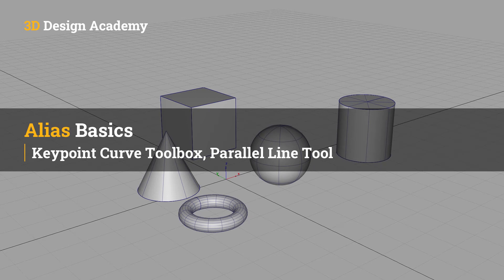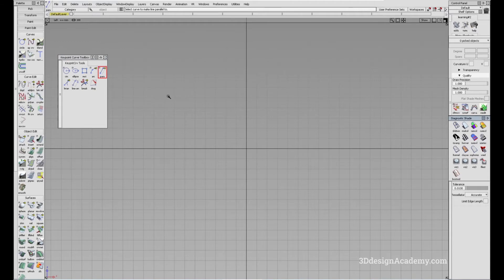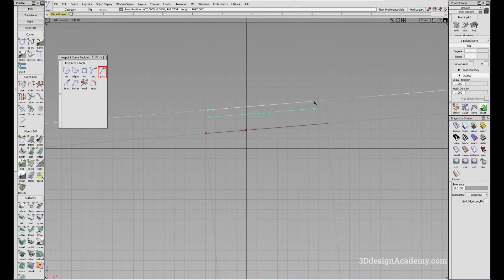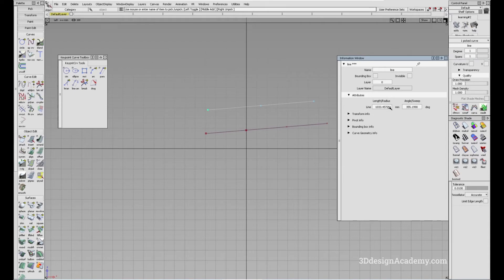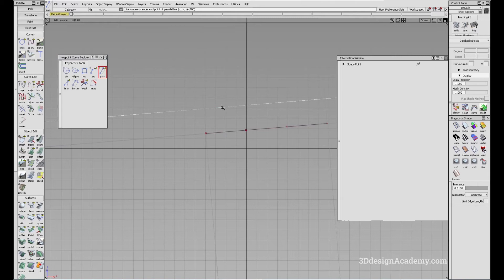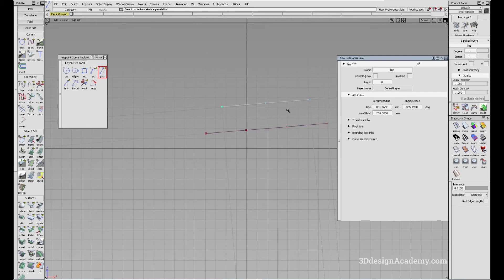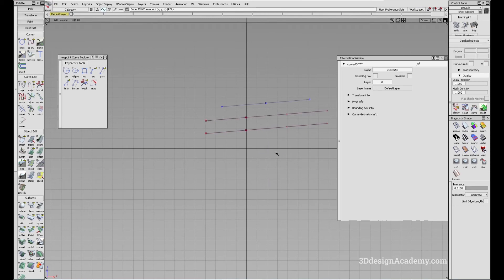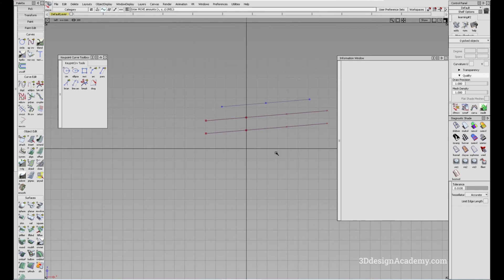Autodesk Alias Basic Tutorials 37 - Keypoint Curve Toolbox, Parallel Line Tool